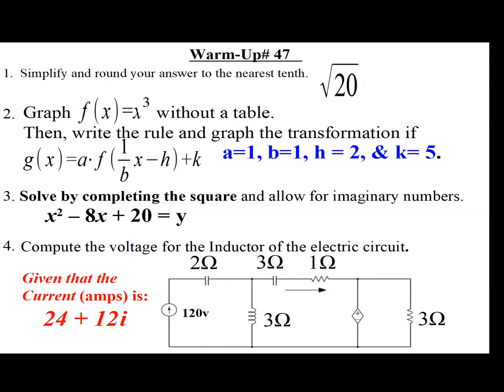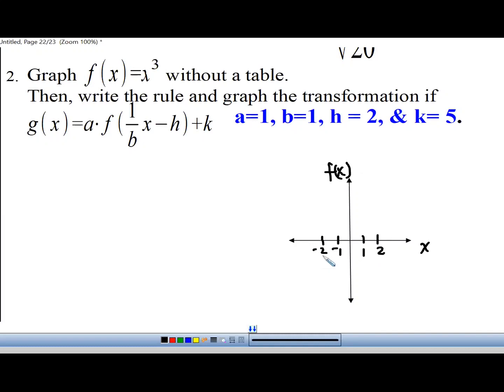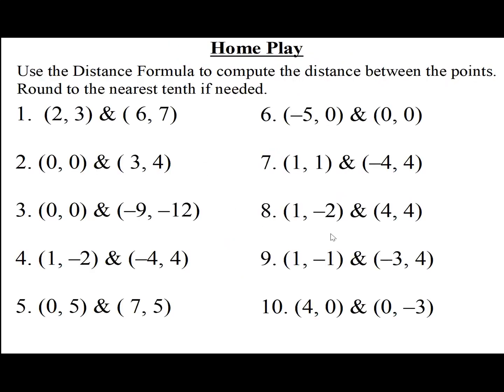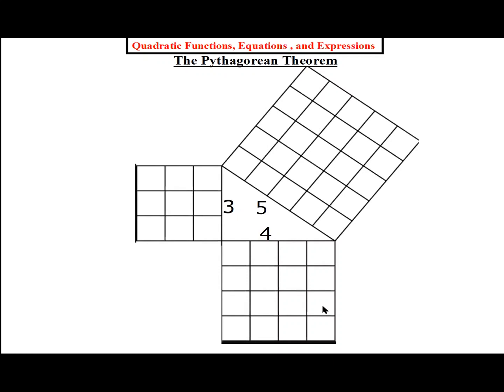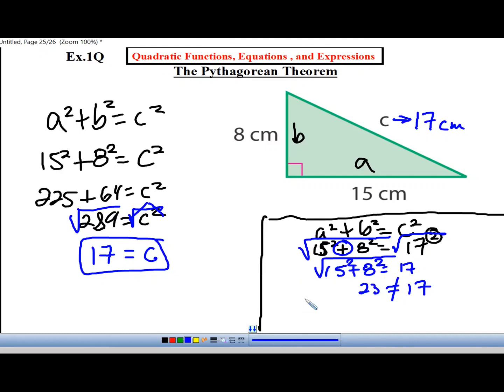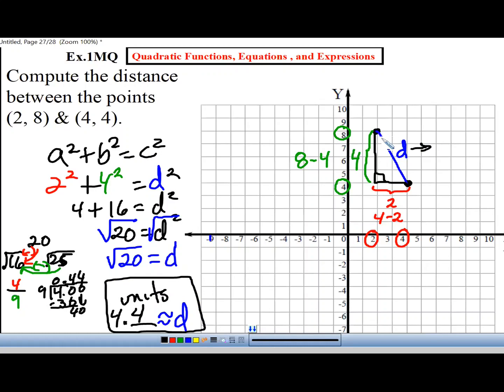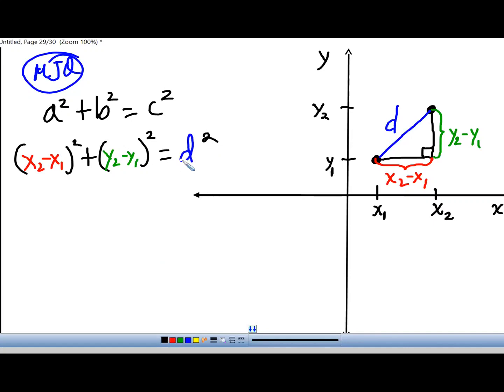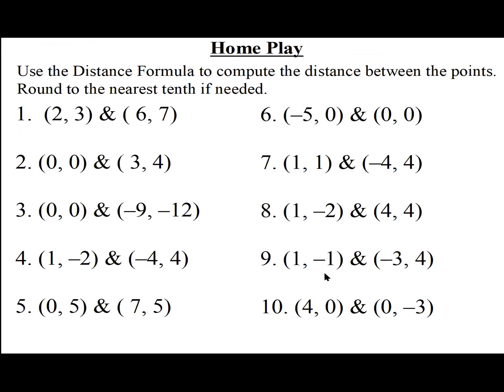Mr. Q's Distance Formula to Compute Distance Between 2 Points